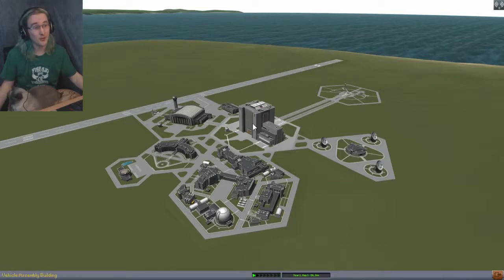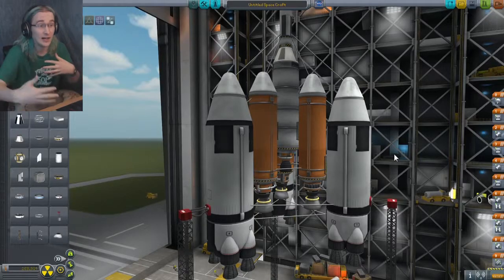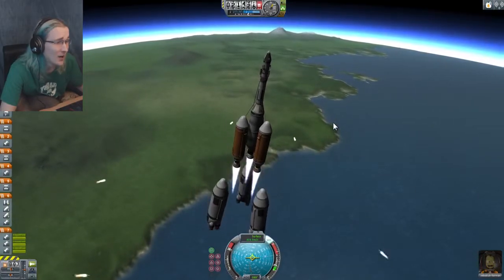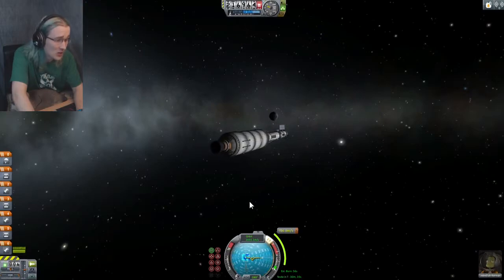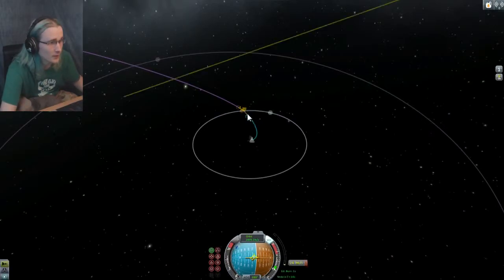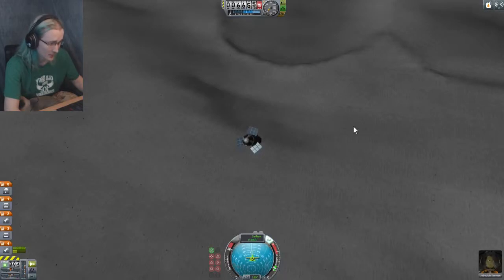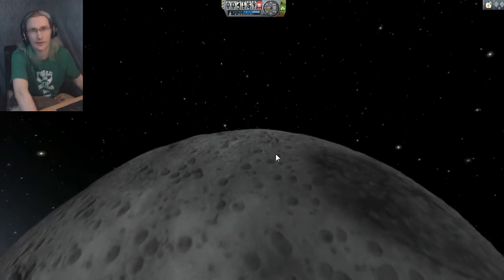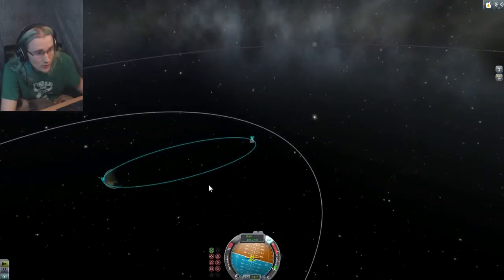Permadeath challenge! - Kerbal Space Program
Had a ton of fun doing this video! I'm a huge fan of Kerbal Space Program and have lost many more hours of my life to this game than I care to admit.